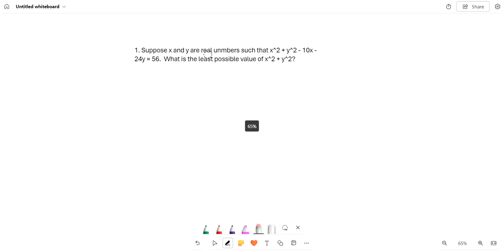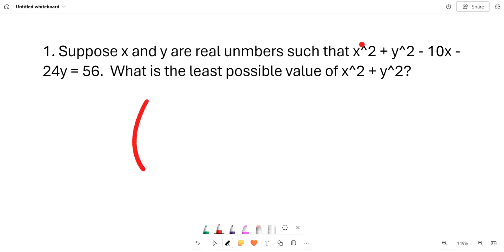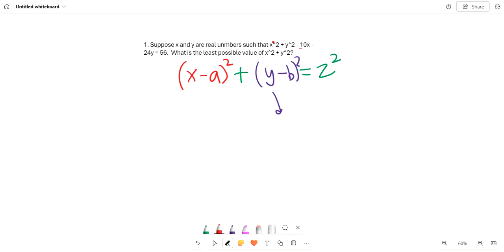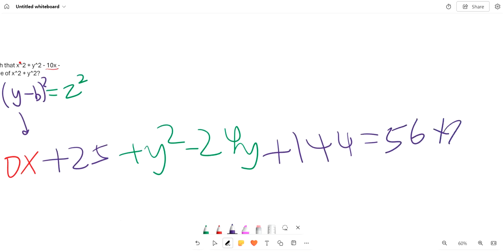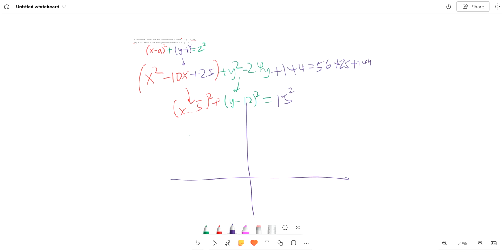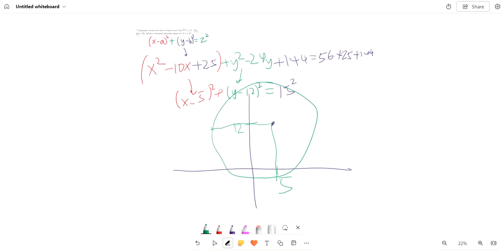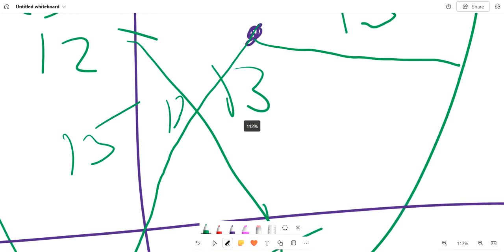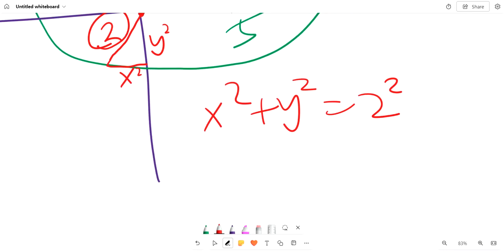Week 42 Quiz Problem 1